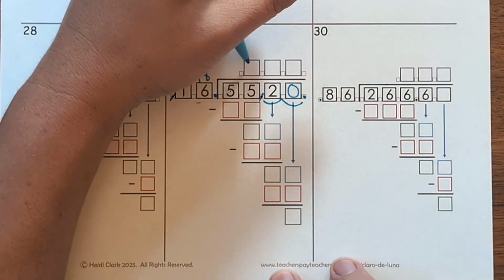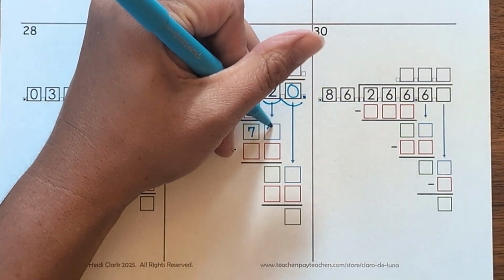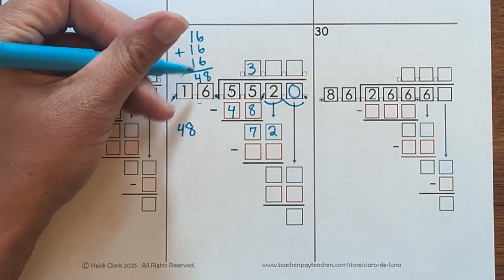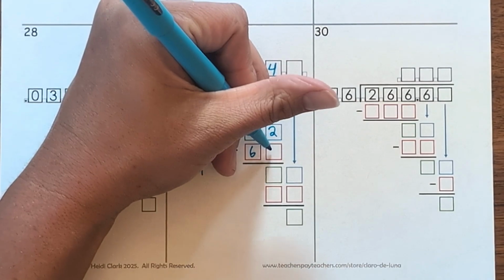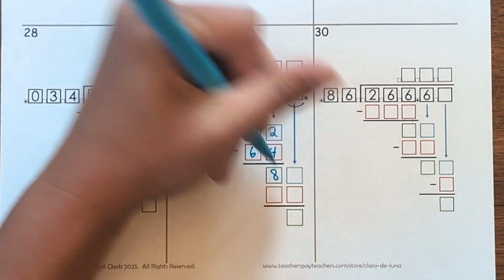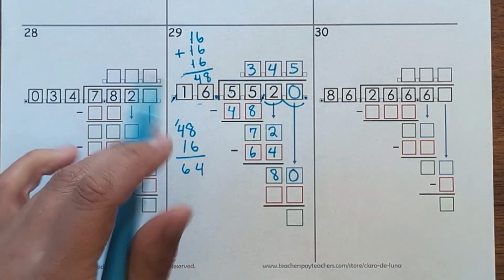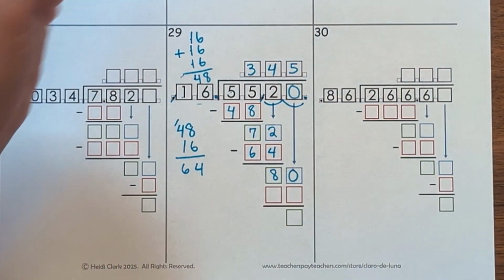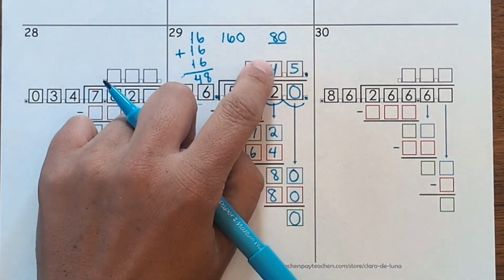How to divide Decimals - Question 29